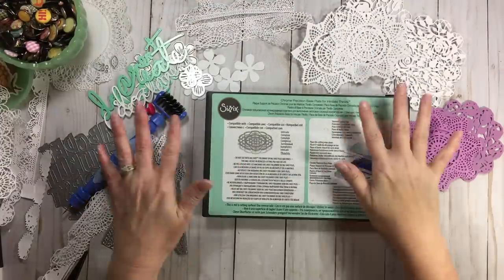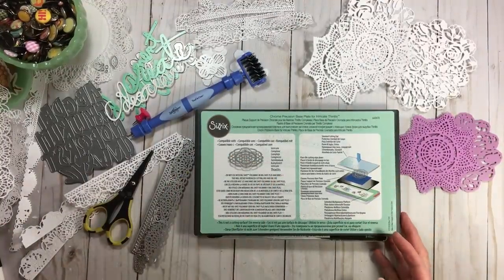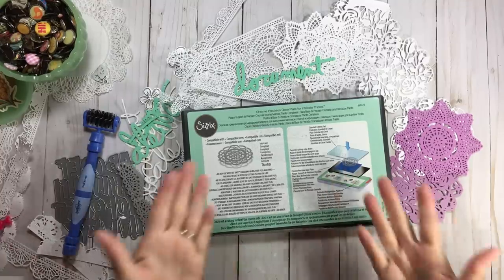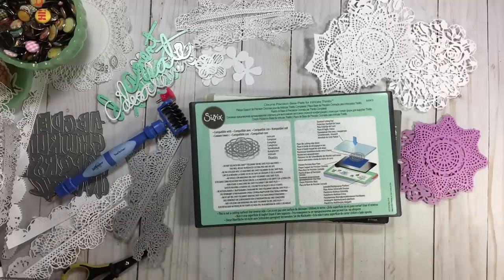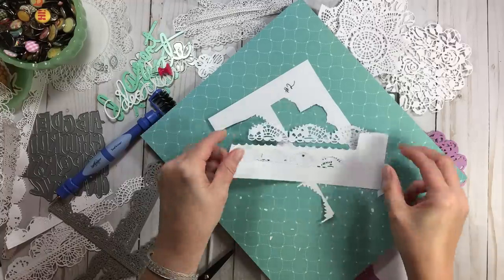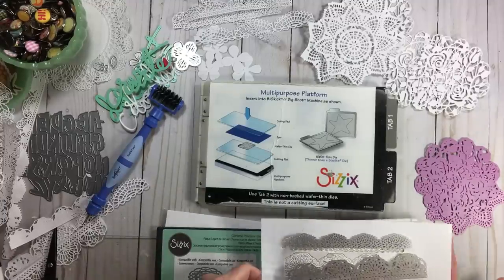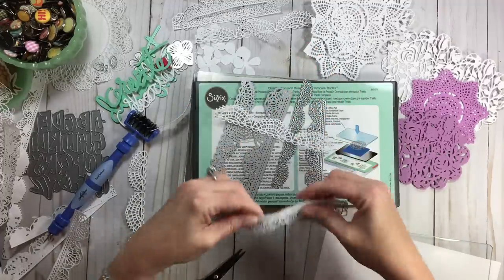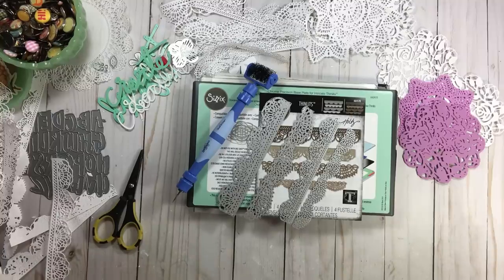Cutting Intricate Dies // Chrome Precision Base Plate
// Fabric Softner Sheets with Intricate Dies

// Sizzix Chrome Precision Base Plate
No. 660470
Amazon

// Sizzix Tim Holtz Crochet Thinlits
A Cherry on Top